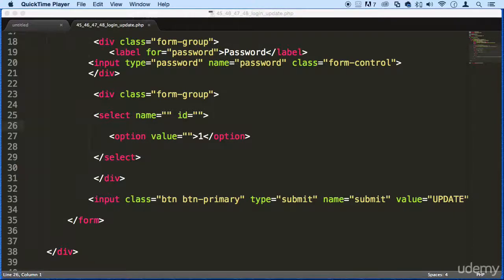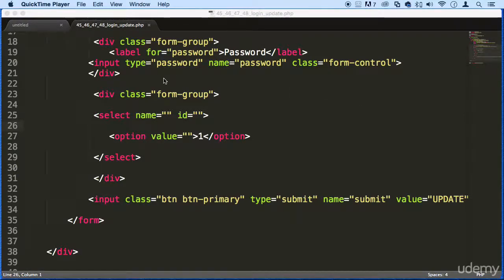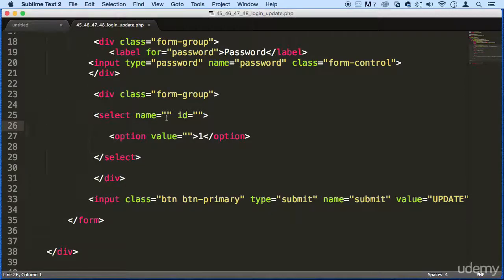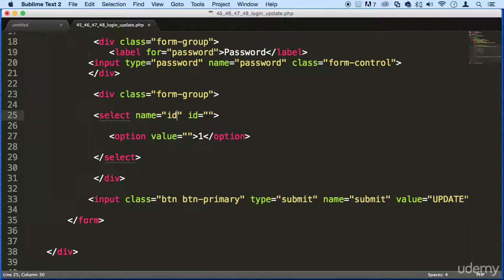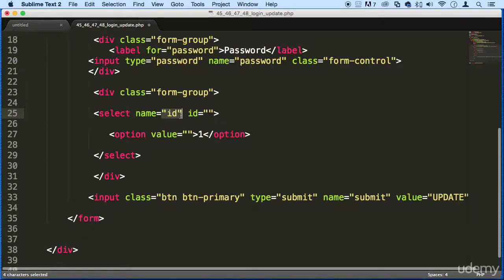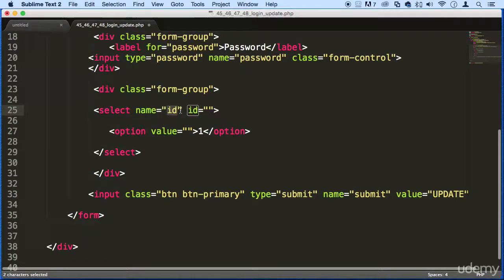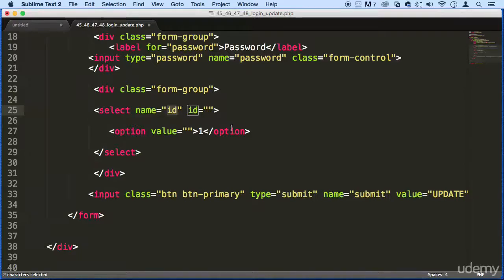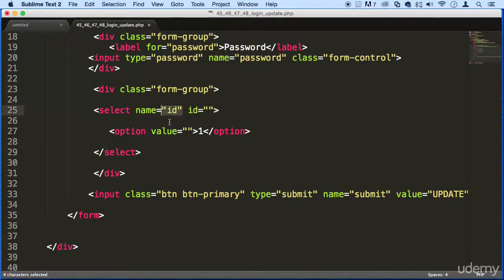046 Fixing Name Attribute Value PHP Full Course 2021